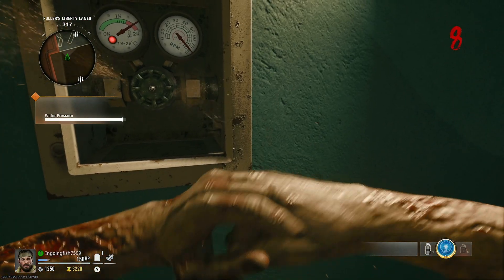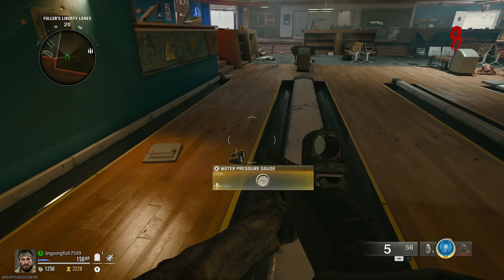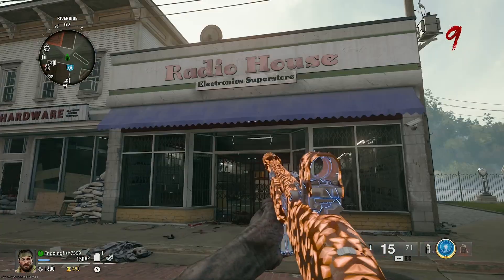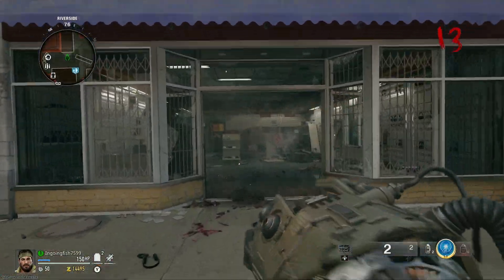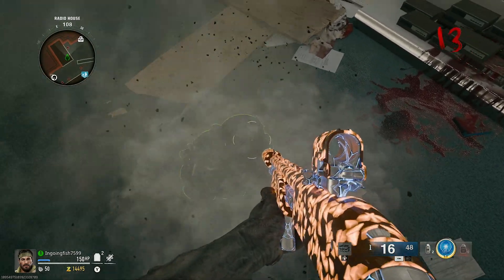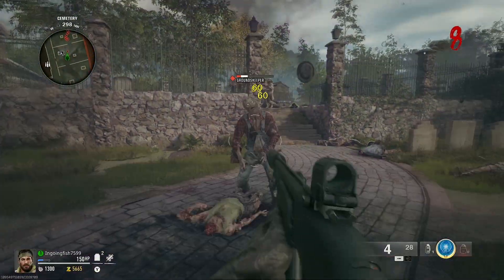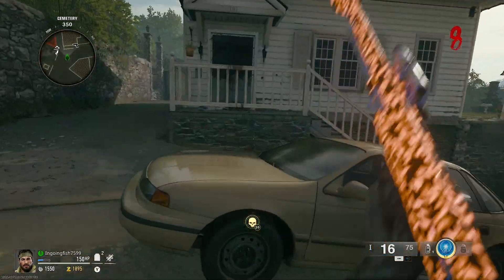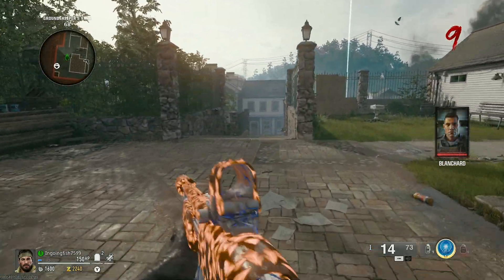How to Build The JET GUN in the new Zombies map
for this video im showing yall how to build the jet gun in the new call of duty zombies map and its pretty simple i made the video as short as possible so its easy to follow and so yall dont get lost and explain the steps well